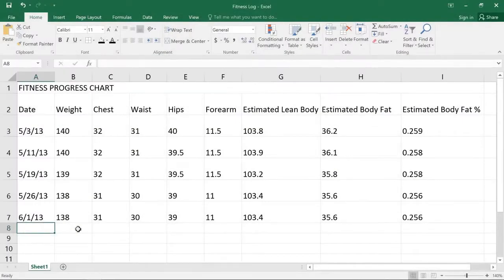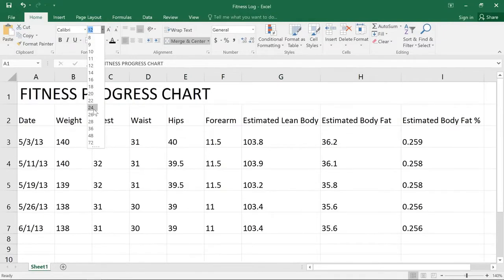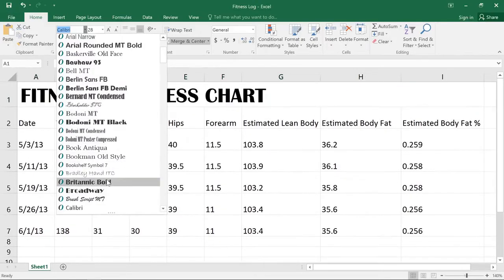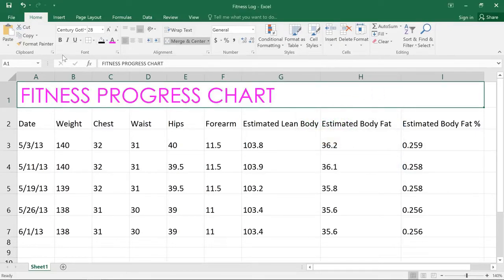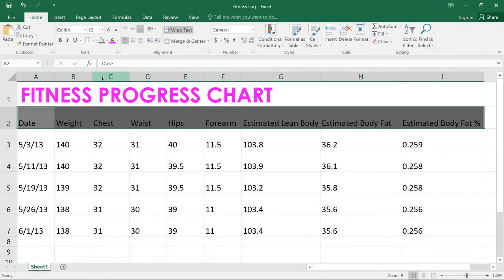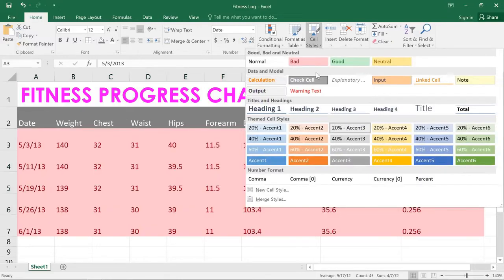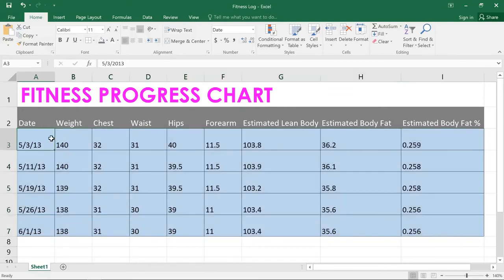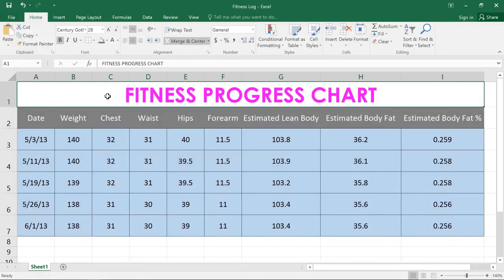Formatting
Beginners' Level Microsoft Excel Training for Papua New Guinea.
Bringing MS Excel training to the rural areas of PNG.